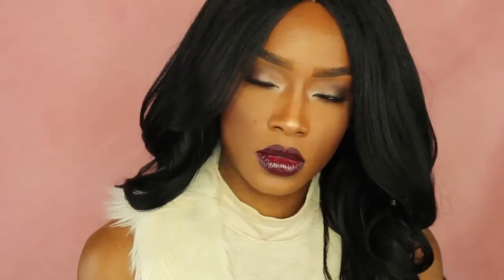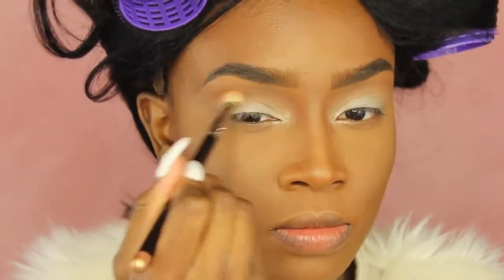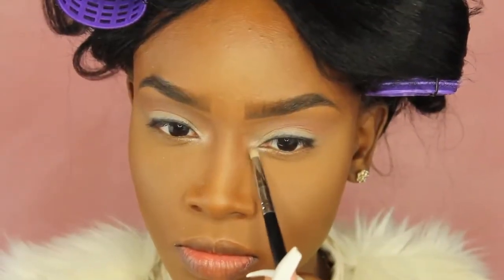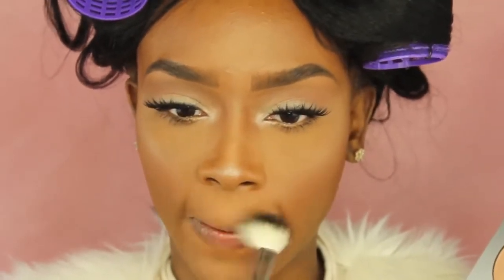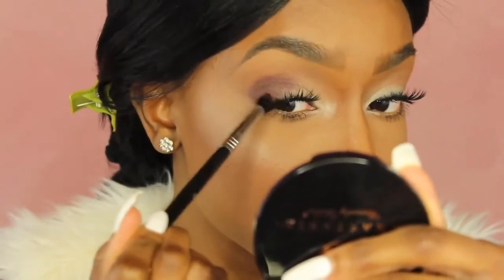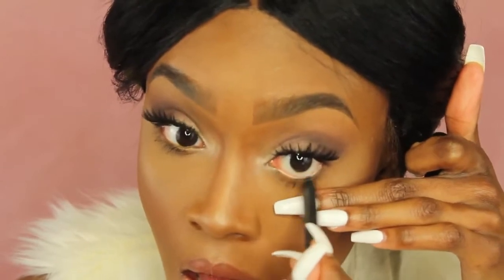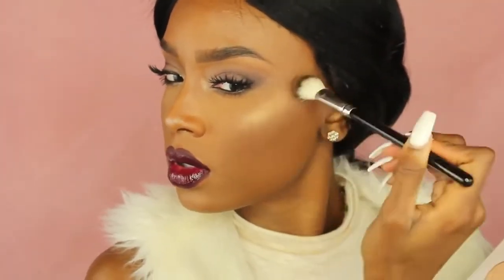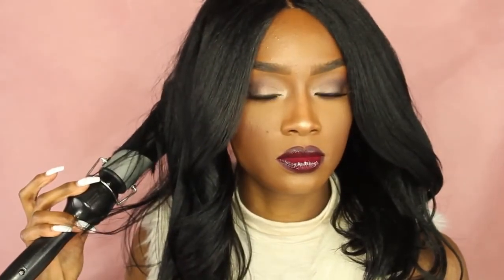Day to Night Makeup Looks Ft. Kinky Straight Lace Wigs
Style NO： Gsw147
Hair Texture: kinky Straight Hair
Hair Length: 16inches
Cap: Cap11 glueless full lace wig